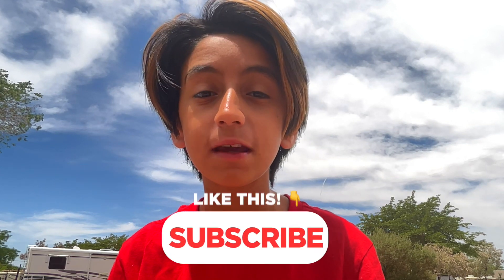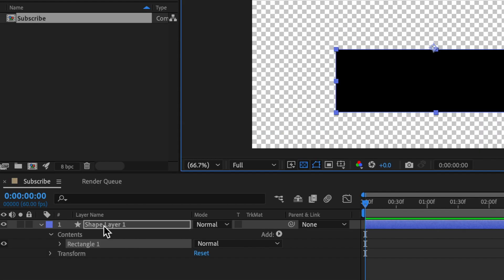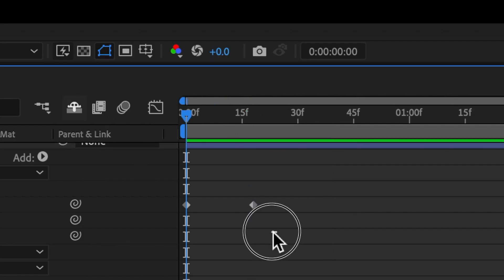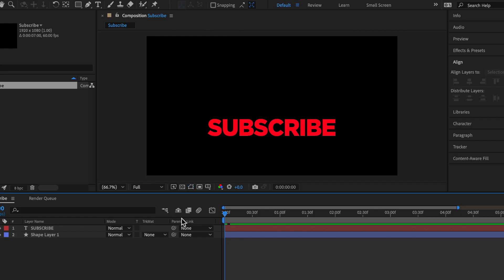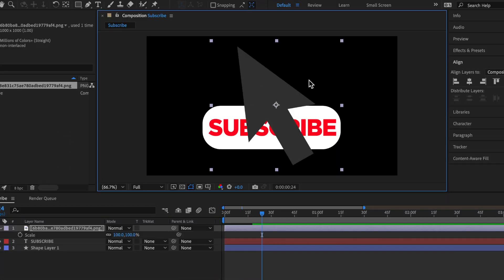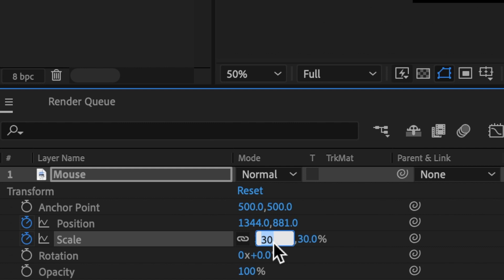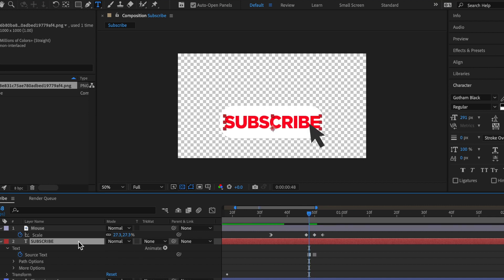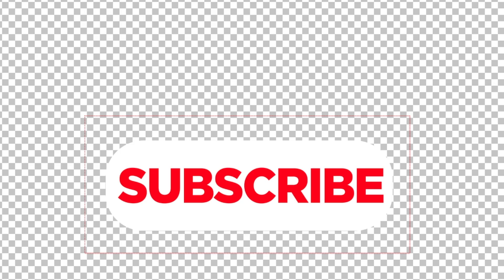Make a Subscribe Animation In 5 Minutes | After Effects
It's really cool, and it only takes 5 minutes to do!

✨ Download The Mouse Cursor here! ► shorturl.at/guGKP